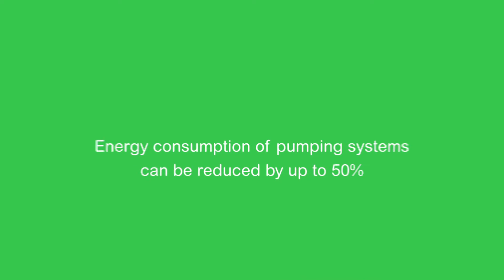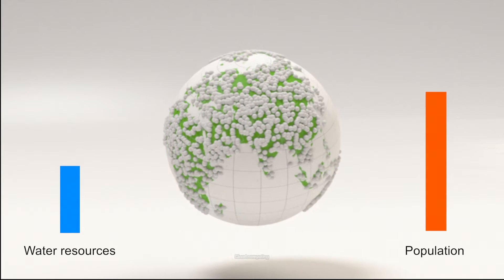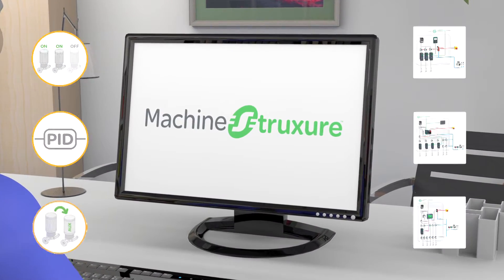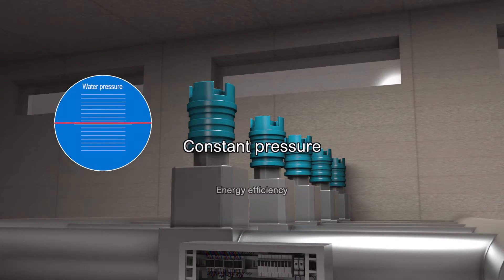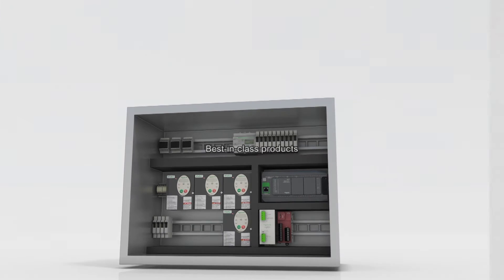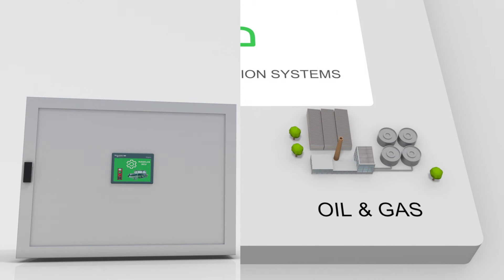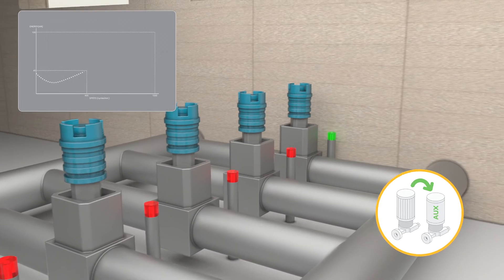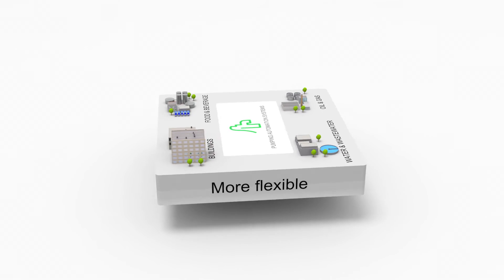Schneider Electric Facilitates Engineering of Smart Pumping Solutions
Discover MachineStruxure solutions for pumping applications to achieve a competitive advantage and business sustainability. Build more flexible, better connected and more efficient pumping systems is easier than you think. Pre-developed architectures, pumping-dedicated function blocks, and remote management all simplify the design, installation, and management of pumping systems.